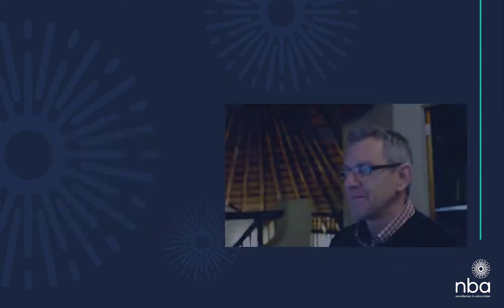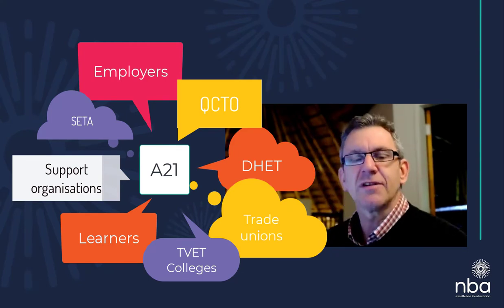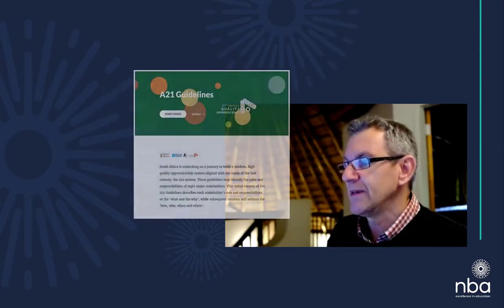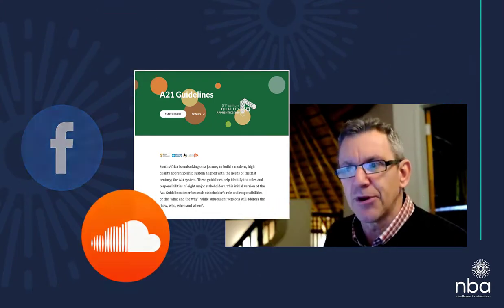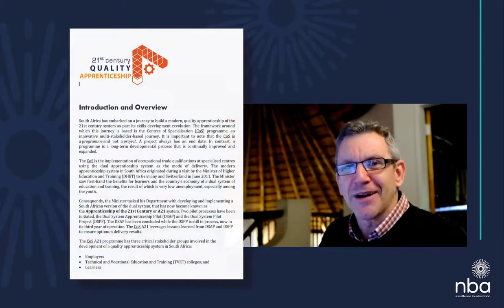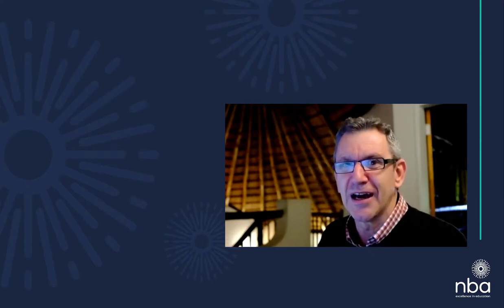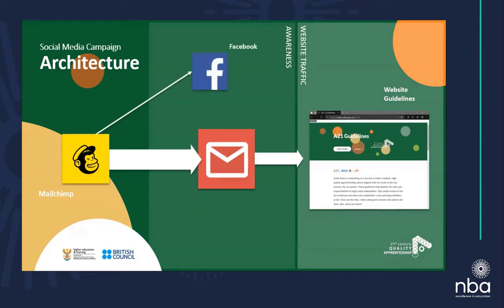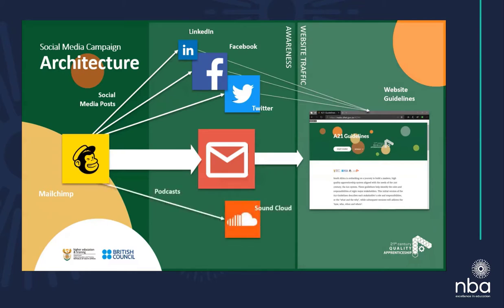Andrew's Blog Post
Lessons learned by NBA on the British Council I-Work project.